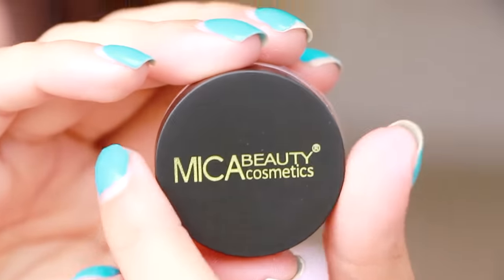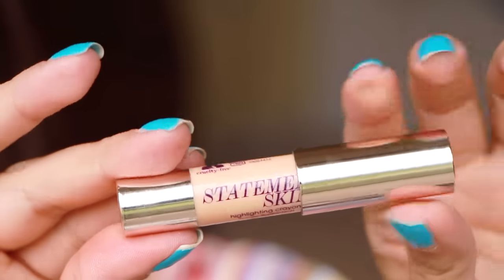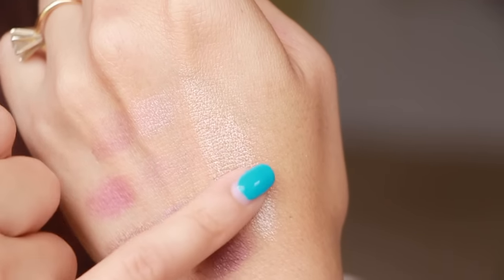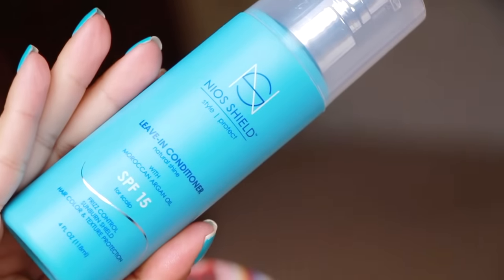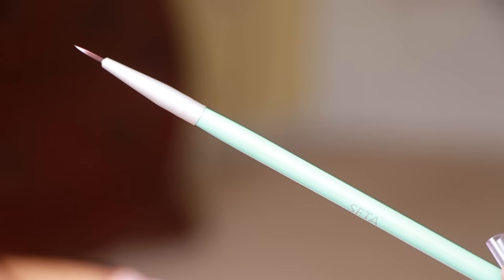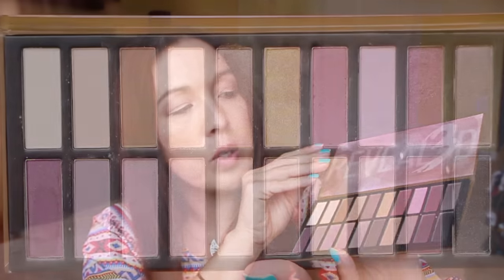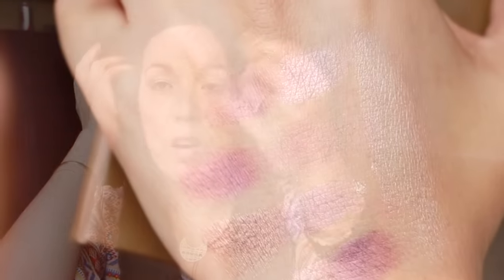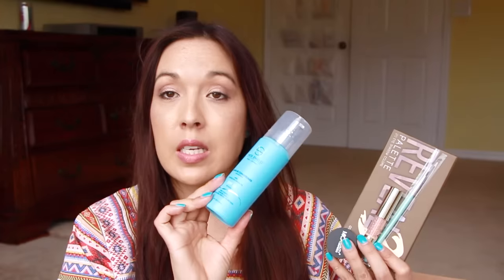August Boxycharm Revealed3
usually you get over $100 in product every month. My favorite subscription box